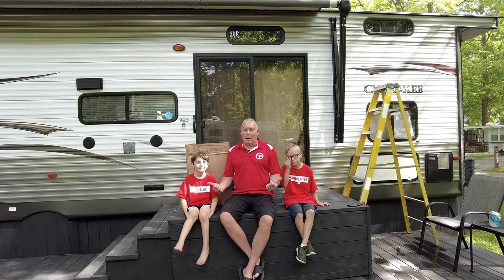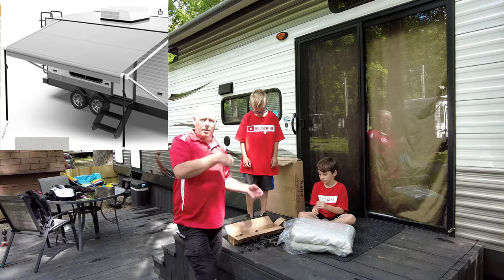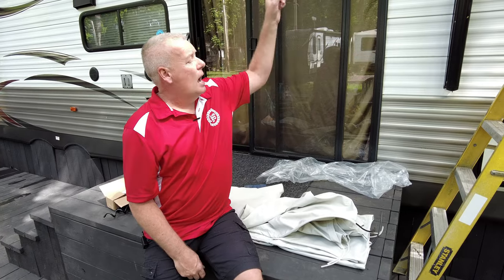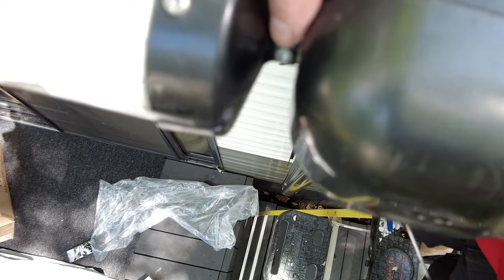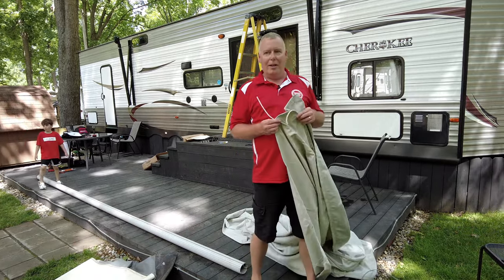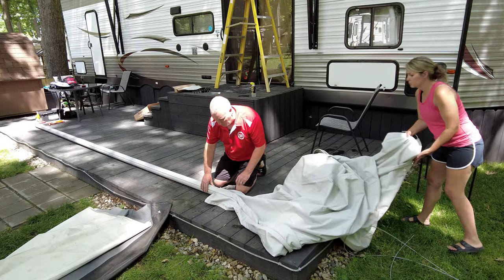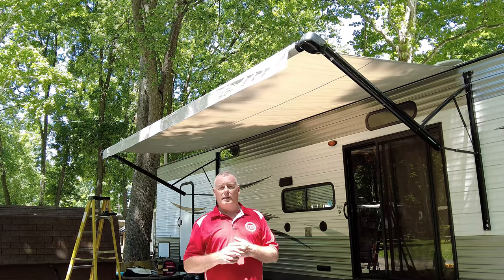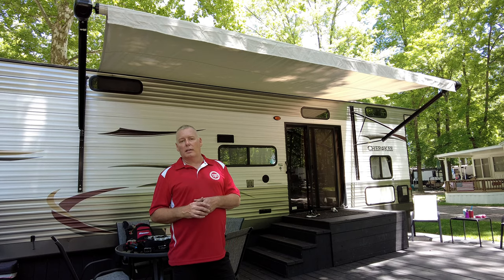Replacing RV Awning Fabric / Fast and Easy with Fonzier Replacement Fabric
This video shows how to replace the fabric on your RV power awning, using replacement fabric from Fonzier. This is a universal fabric compatible with most awning brands, such as Dometic (A&E), Carefree, Lippert,  Fiamma and Solera. We will walk you through the easy steps to remove the old fabric and replace it with the new.

ONE MONTH UPDATE:   the fabric is holding up well and seems to be resisting the usual staining that is common with traditional vinyl materials.

Key Features:
Better tensile and tearing strength: upgraded 280GSM solution-dyed fabric with tensile strength 409 PSI and WEFT 408 PSI. (Compared to 15oz Vinyl with 140 PSI tensile strength and 23 PSI tearing strength);
UPF50+ and 100% waterproof. Suitable for -4℉~167℉ weather, thanks to it's 4-layer design: anti-UV composition, fade-resistant reinforced, 280gsm solution-dyed fabric, and 600D waterproof PU coating